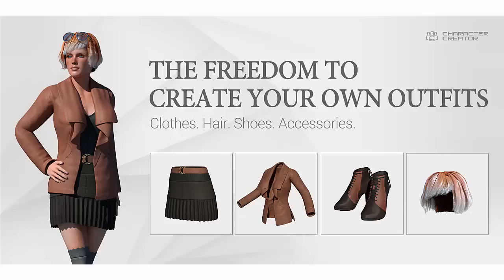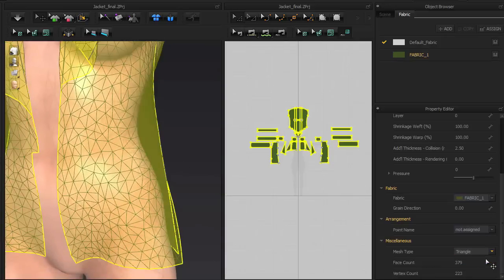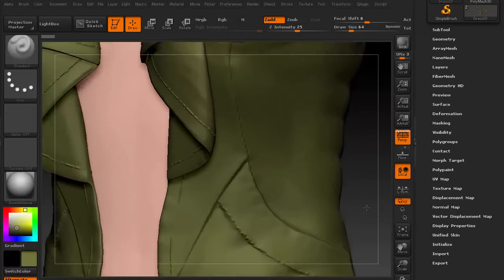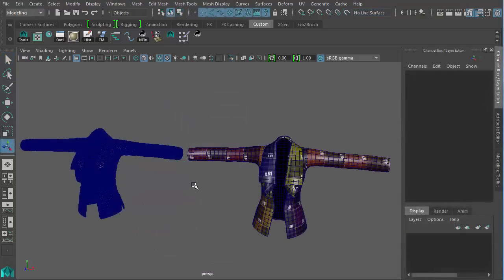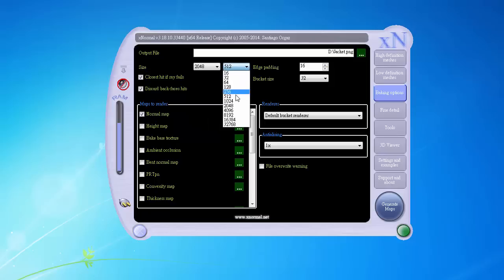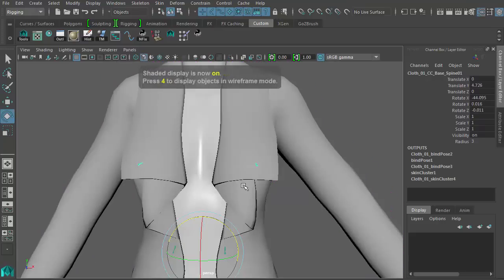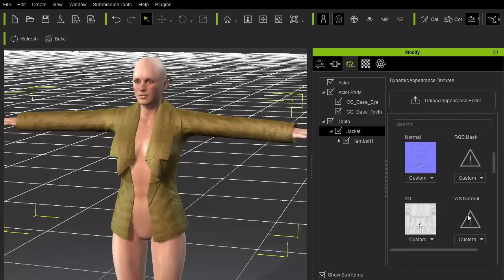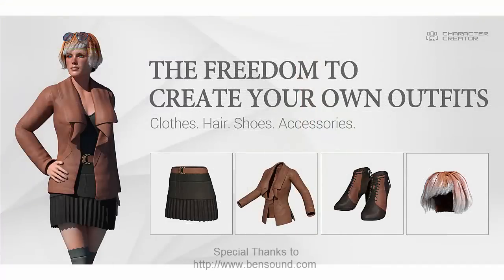Character Creator 1.5 Tutorial - Cloth Creation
Character Creator is once again pushing the boundaries of creative freedom with the release of version 1.5 and it's subsequent support for user created content such as clothing, shoes, hair, and accessories.

This tutorial will guide you through the much anticipated clothing creation process.

*The selection of software are just examples for tutorial purposes. You can choose to use other 3rd party applications, such as Maya or Blender to work with Character Creator.

00:04 Introduction to the Steps
00:29 CC: export
00:48 Marvelous Designer: setup
01:11 Reference Study
01:37 Marvelous Designer: export
03:22 Zbrush: setup
04:37 Zbrush: high poly
05:51 Maya: setup
06:38 Maya: retopology
07:46 Mesh Comparison
08:35 xNormal: texture projection
10:30 Maya: skin binding and export
12:36 CC: setup
13:16 CC: material setup
13:55 CC: Appearance Editor
15:05 CC: cloth saving and applying